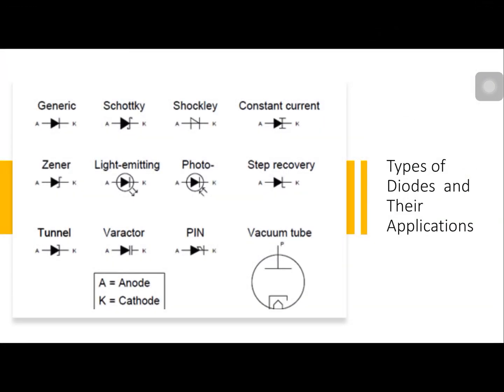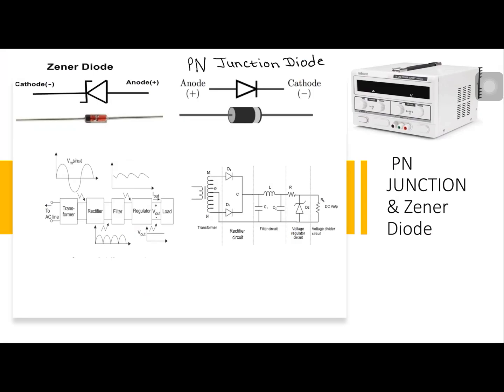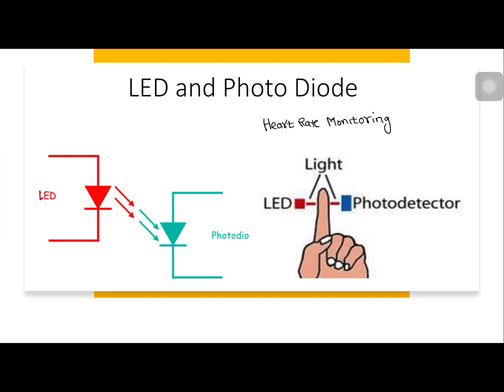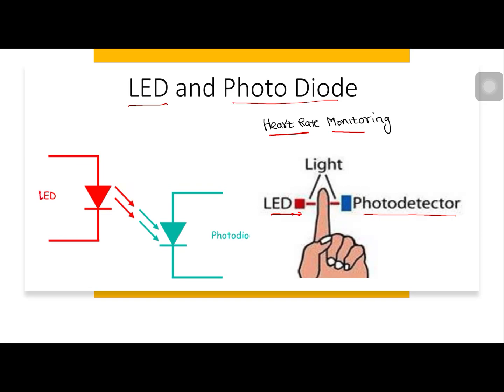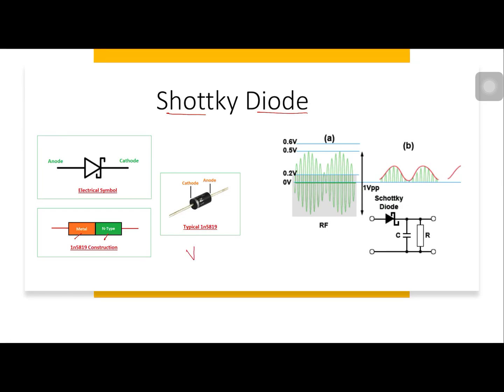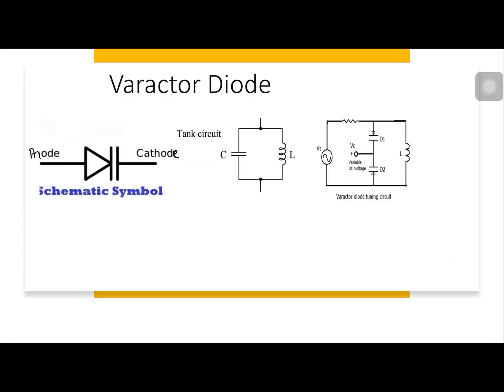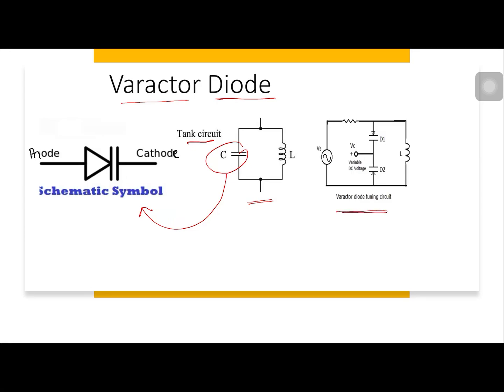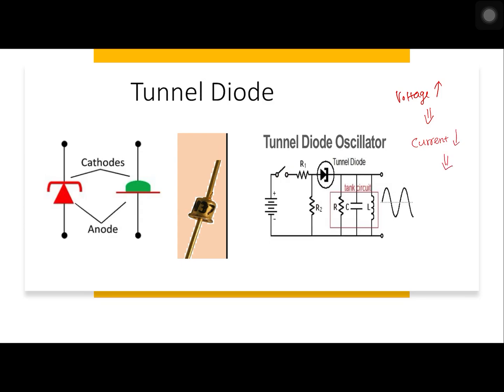Types of diodes and their applications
Various commonly used diodes with applications.